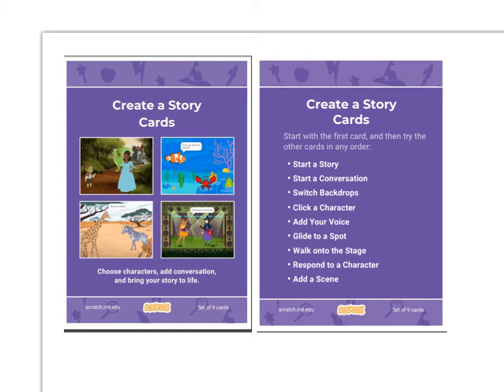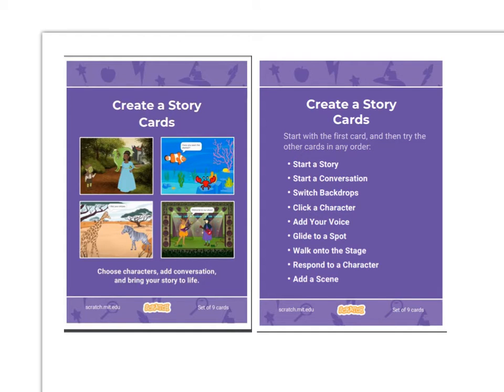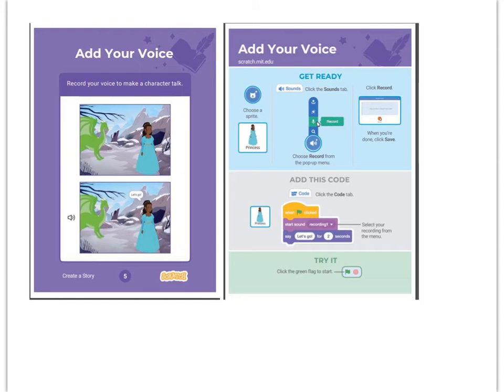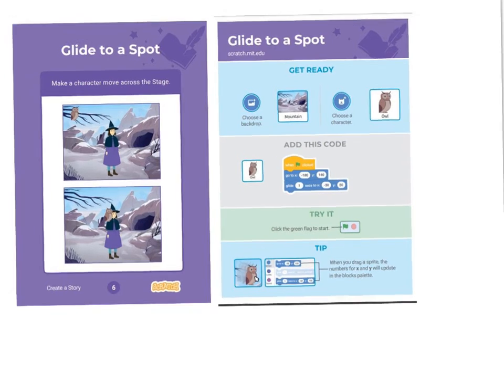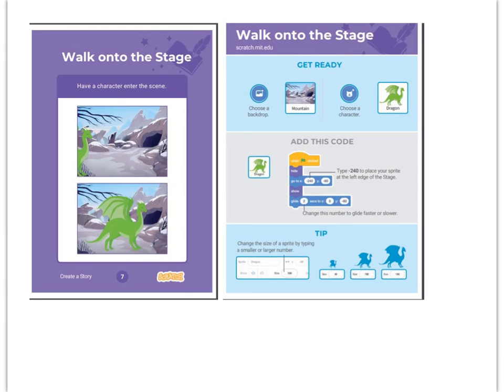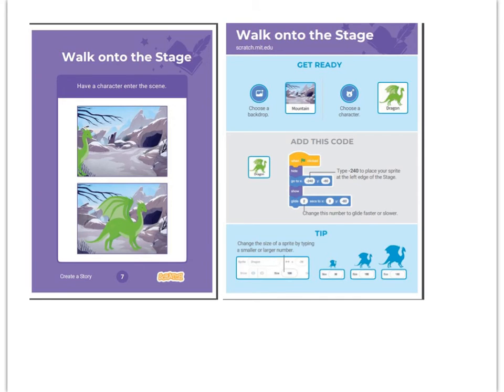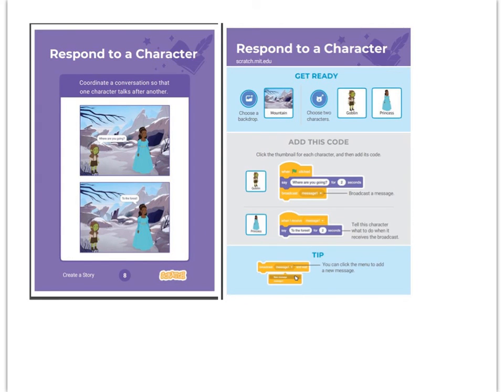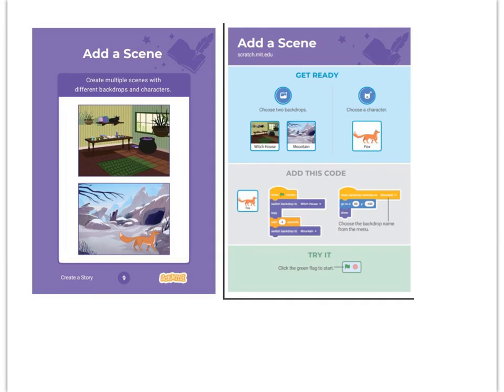Proj 5 Create a Story